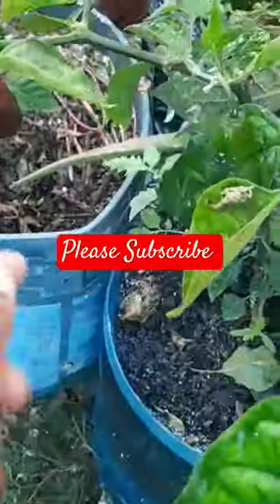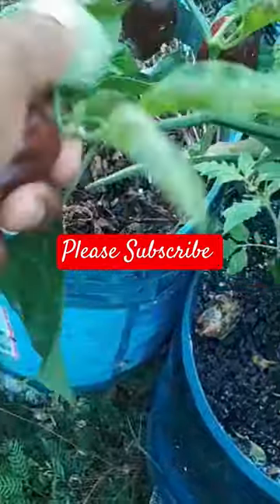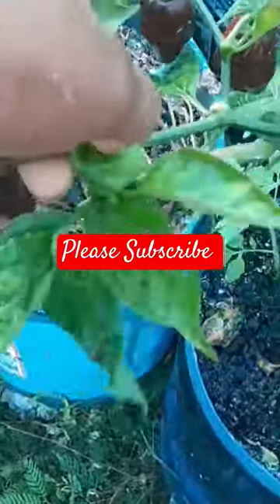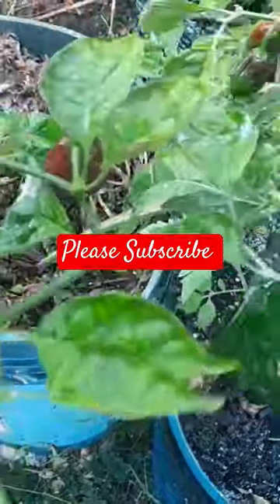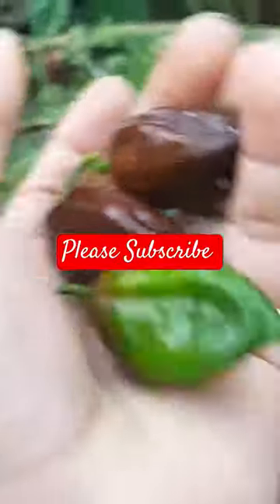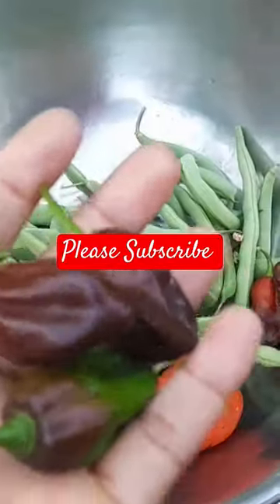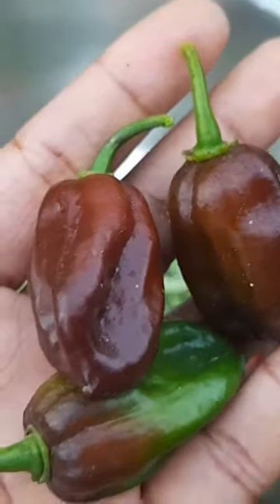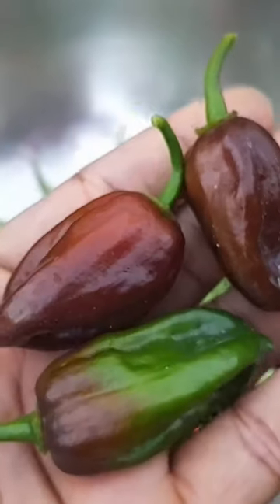Peppers & White flies